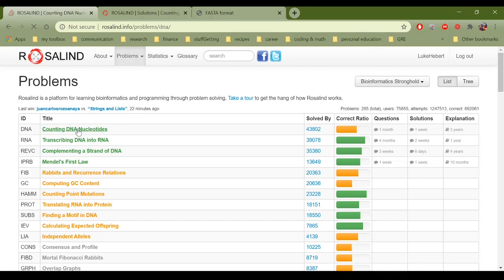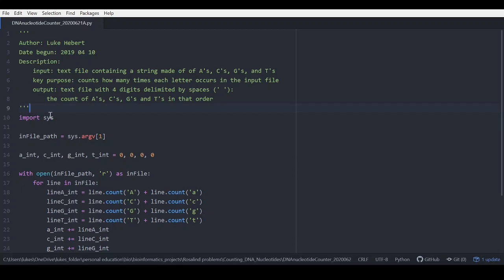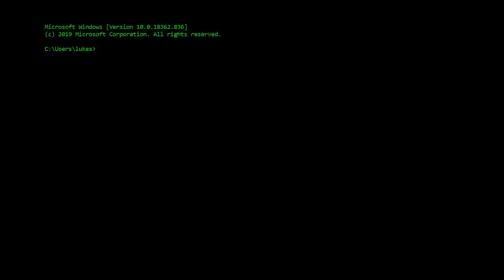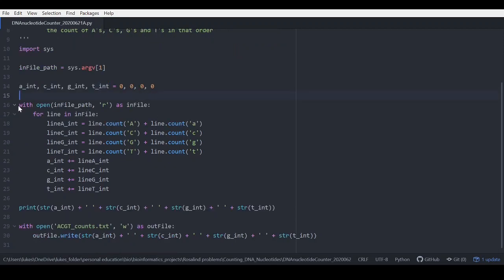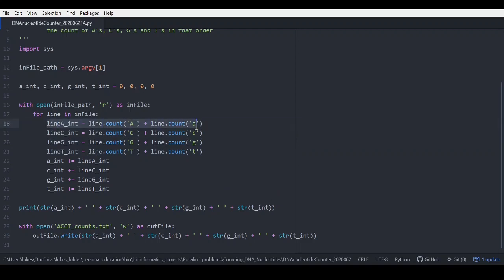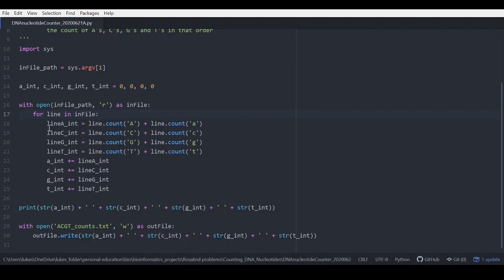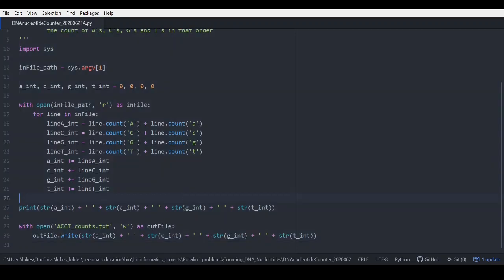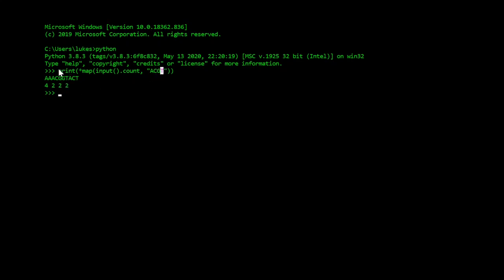Rosalind Tutorial: count DNA nucleotides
Timestamps:
  -problem description 0:38
  -Luke's solution 2:02
  -arekolek's succinct solution 11:28